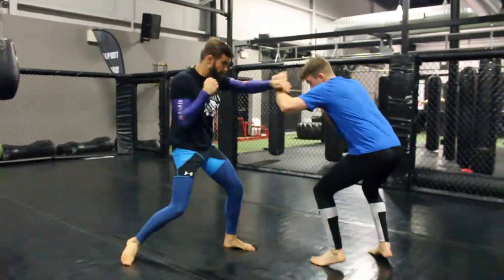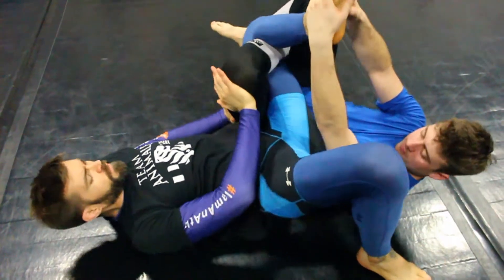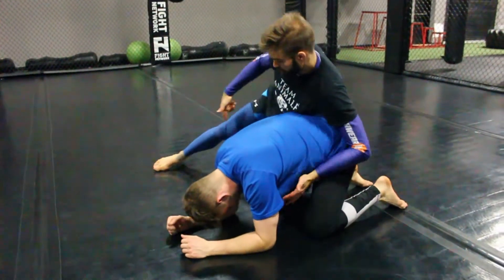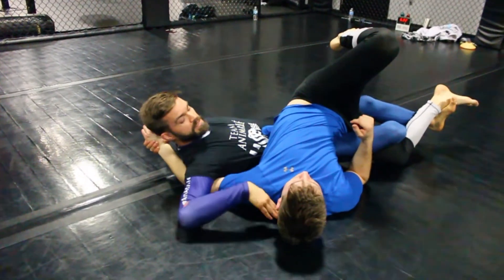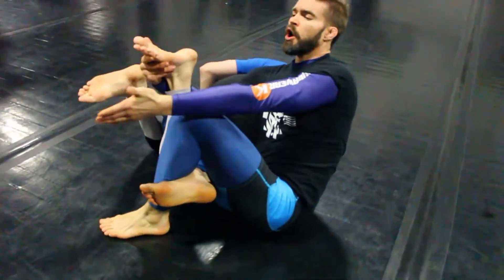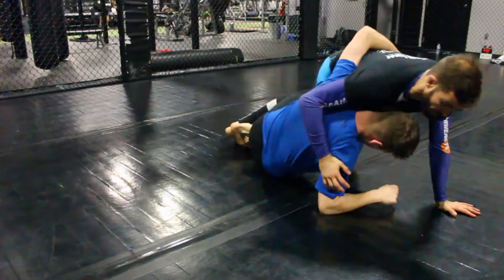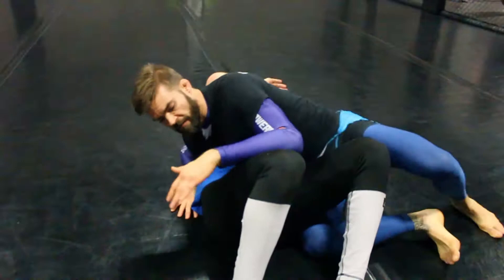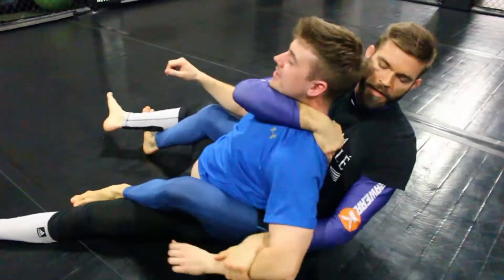BTC Breakdown - The Ultimate Fighter 26 Finale - Brett Johns vs. Joe Soto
BTC Breakdown No. 4 for The Ultimate Fighter 26 Finale. Coach Paul breaks down Brett Johns amazing calf slicer submission of former title contender and EBI competitor Joe Soto. Then Coach Paul shows a bunch of slick set ups to get into the truck position so you can hit your own calf slicer.